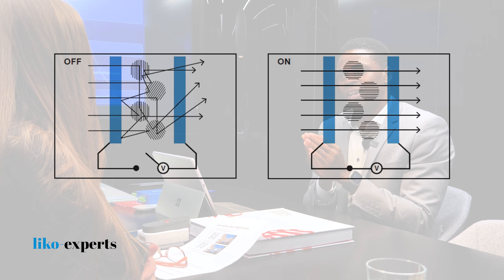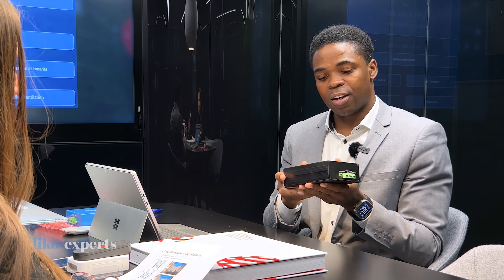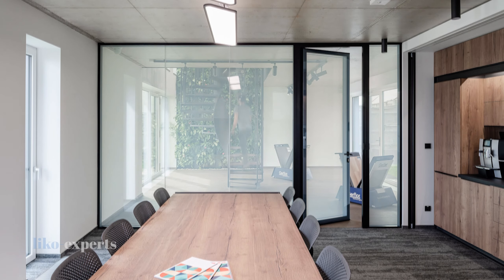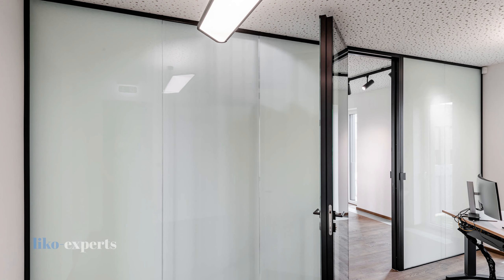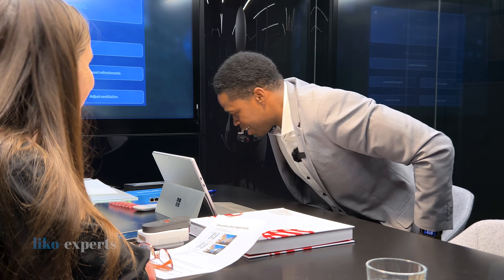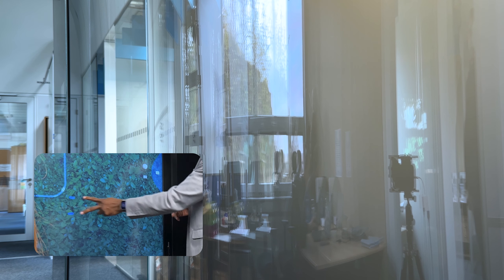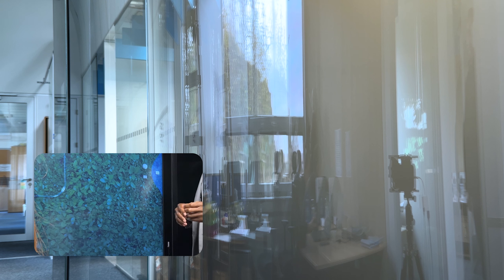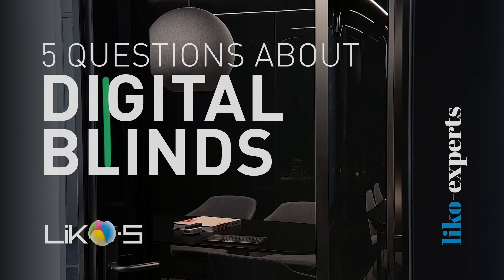How is the DIGITAL BLINDS technology evolving? | LIKO-Experts | E01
DigitalBlinds, ElectronicGlass, LaminatedGlass - no matter how you call it, the PDLC technology is now accessible more than ever. And we have supplied it to hundreds of office projects including our RedDot Award winning meeting room LIKO-S OASIS. And now we want to share what we've learned.

Expert guest: Orraine Williams | Head of R&D | LIKO-S
Host: Klara Bukolska | Architect